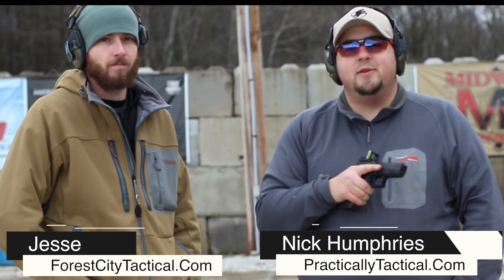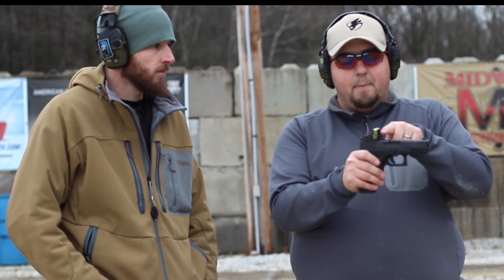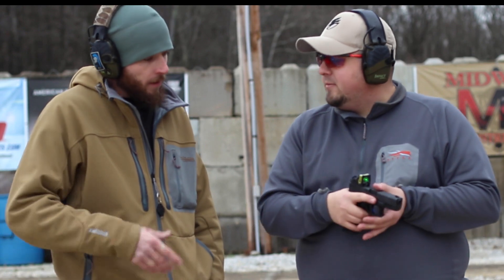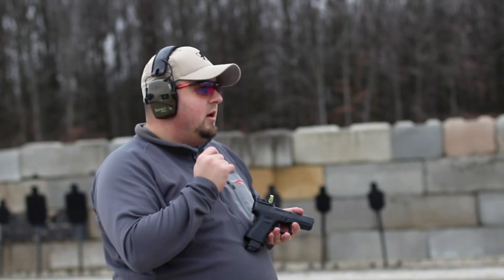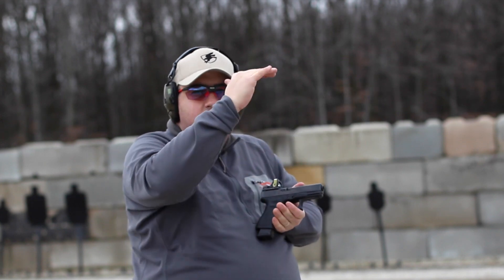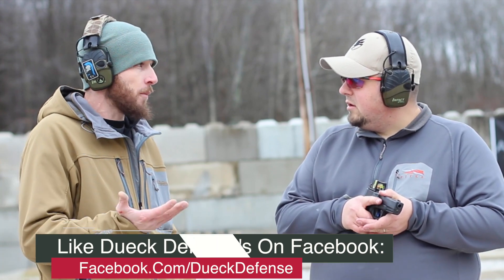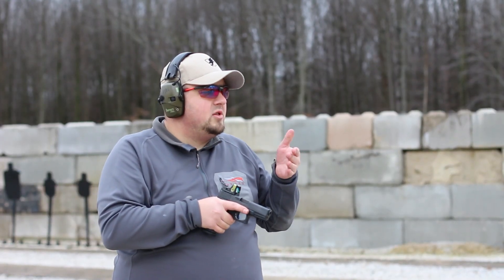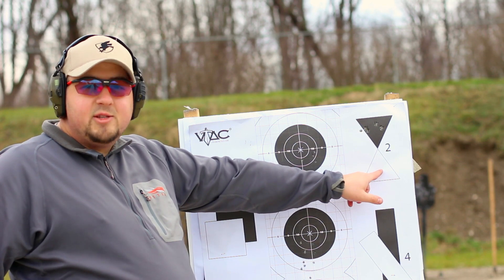Review: Dueck Defense Red Dot Back Up Sight Base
Nick and Jesse of Practically Tactical bring you the review of the Dueck Defense Red Dot Back Up Sight Base. This product allows you to add a Trijicon RMR to your glock without having the slide milled to accommodate it. It held zero through the 2 month general use and concealed carry process and did surprisingly well for the massive beat up it received in the final review.

by using code practac10

(Good Until April 30, 2016)

Please visit our friends at Alliance Police Training who let us film at their facility at: